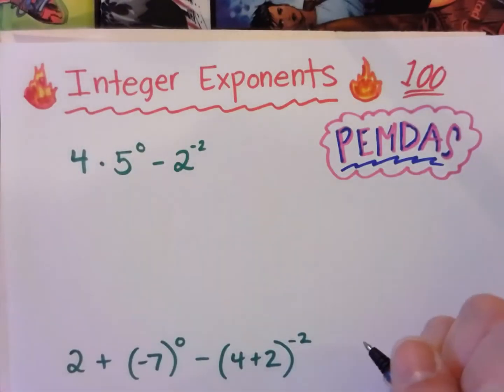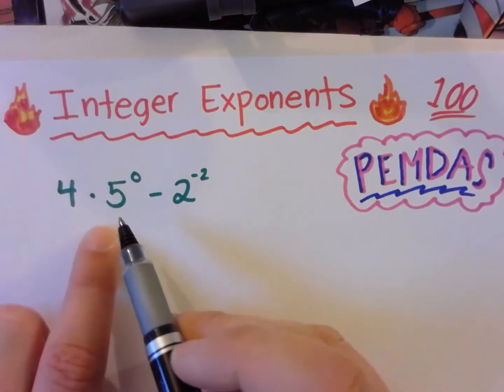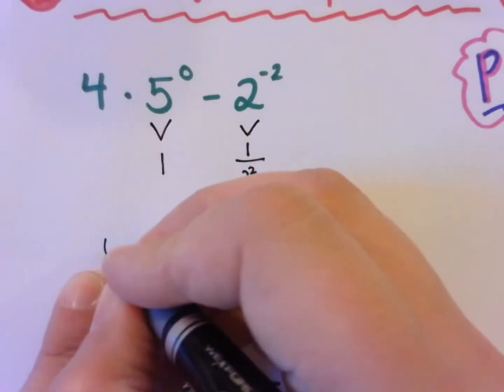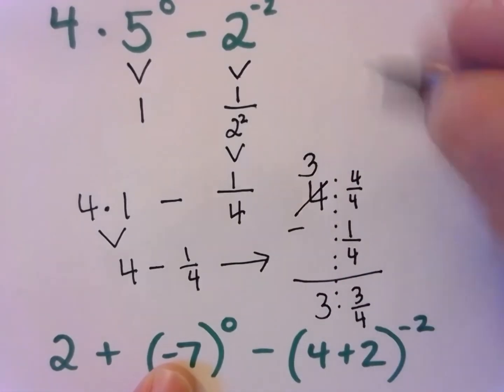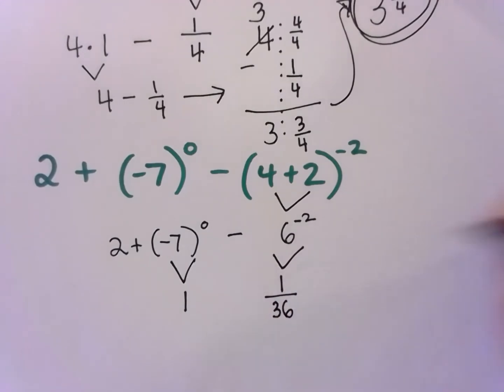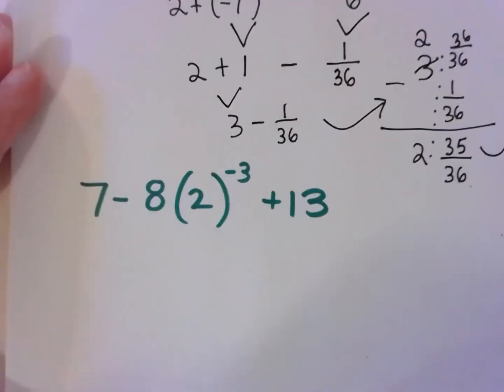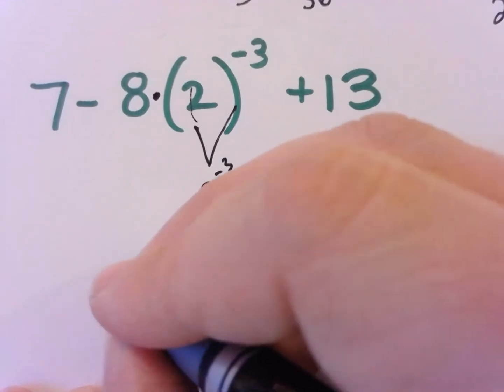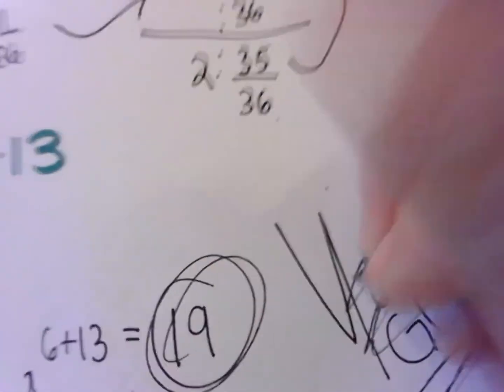Pre-Algebra: PEMDAS with Integer Exponents - Fancy!